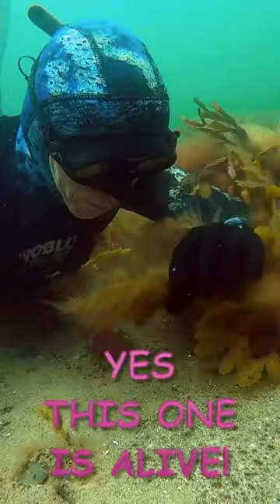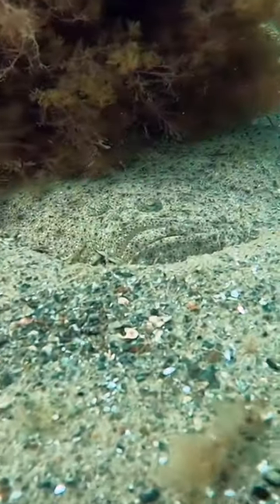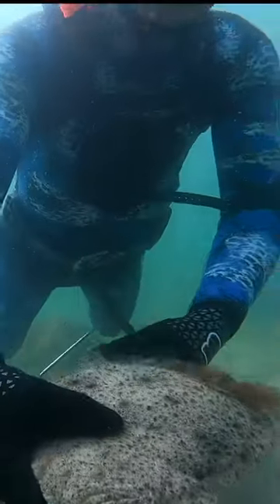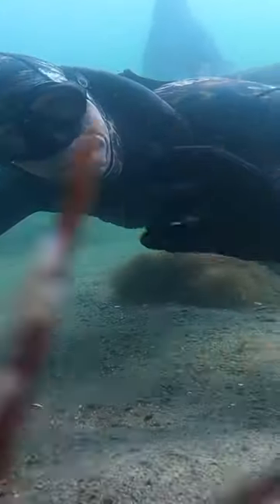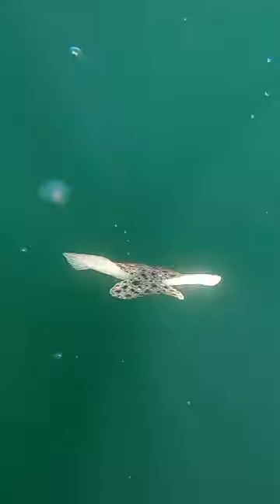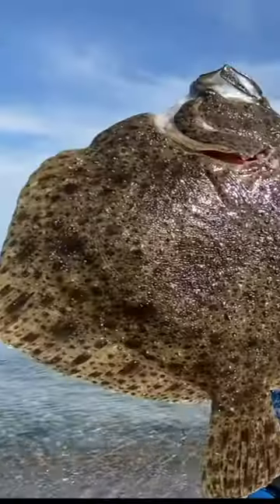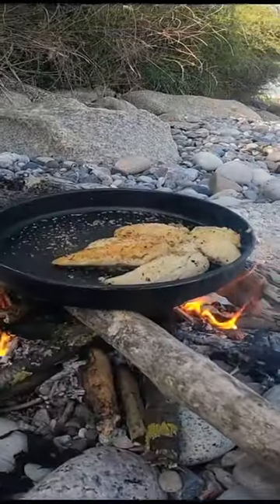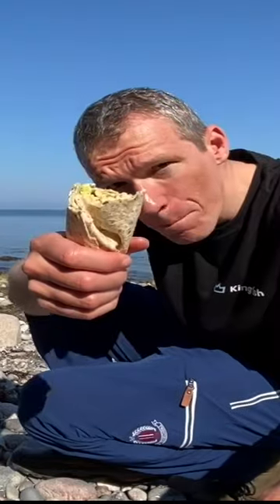The Most Sustainable Way of Fishing 😀🙏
Freediving and spearfishing for seafood is very sustainable and selective ways of fishing.

Come along on another Nordic Seafood Adventure.